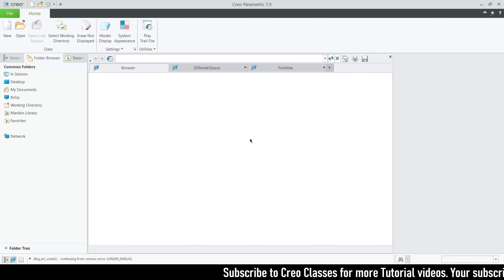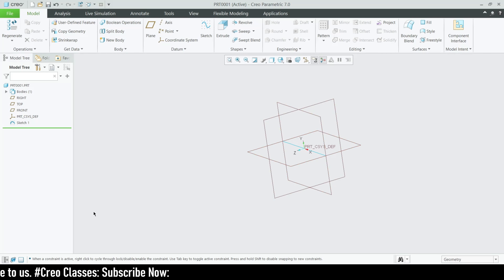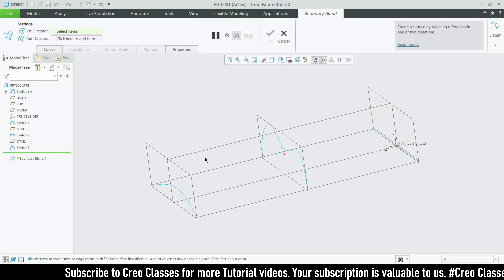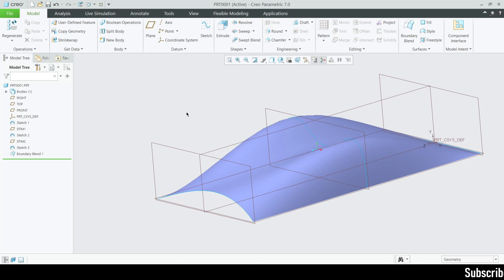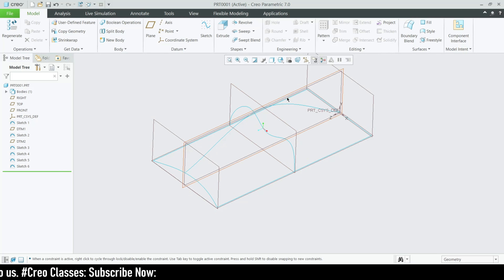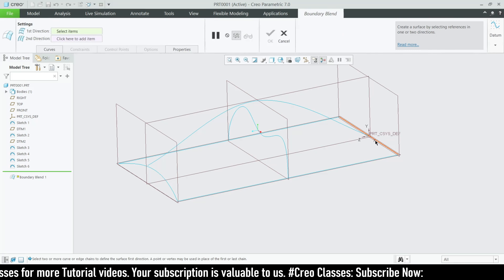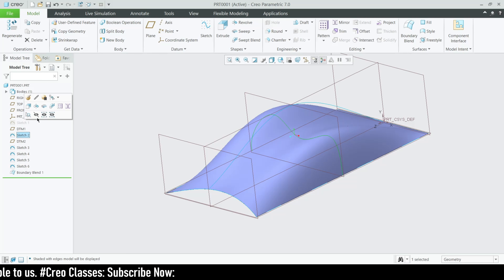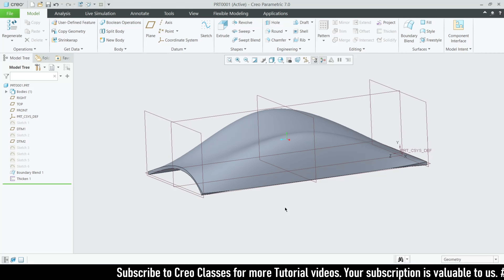" CREO SURFACE MODELLING - BOUNDARY BLEND " Full tutorial video with detailed explanation.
Device           : windows11
Editing app   : VSDC  video editor.
3D software : Creo parametric 7.0.